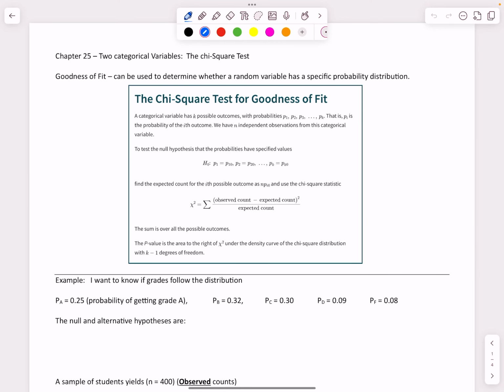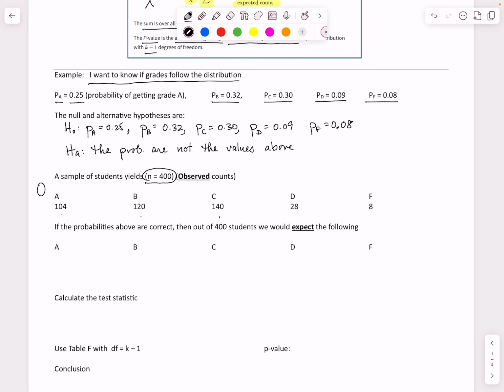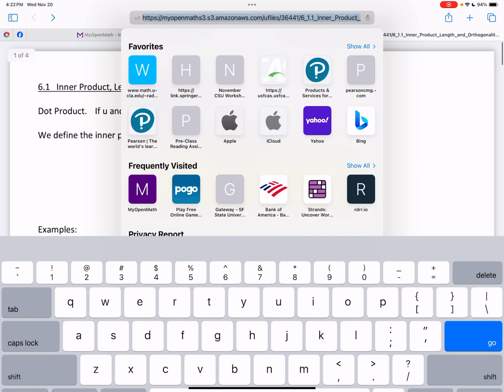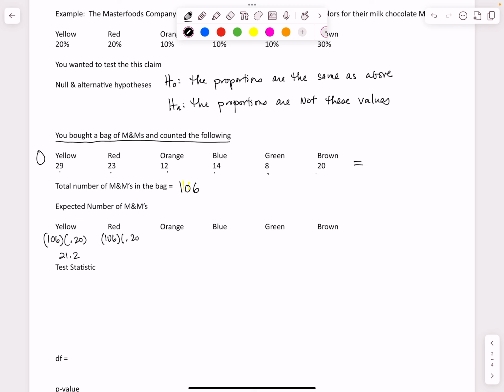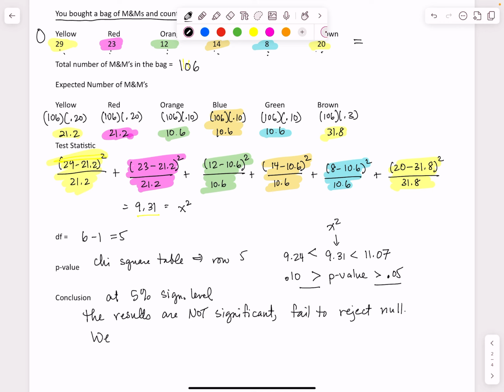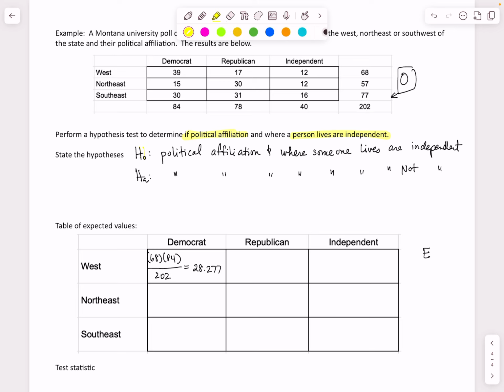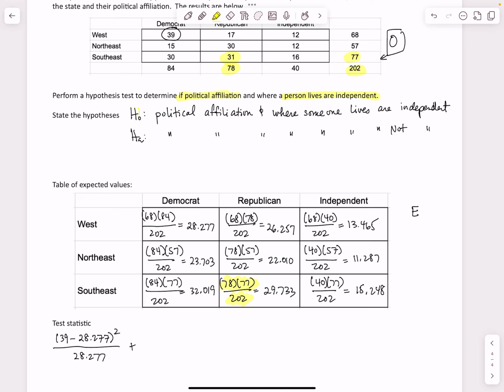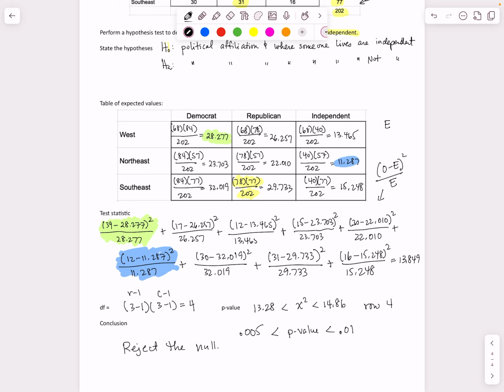November 20, 2024